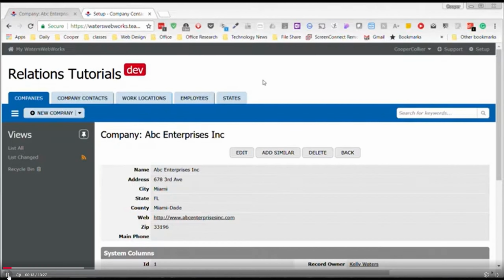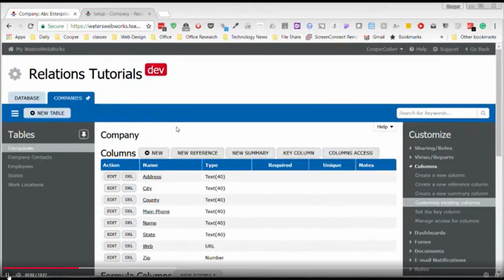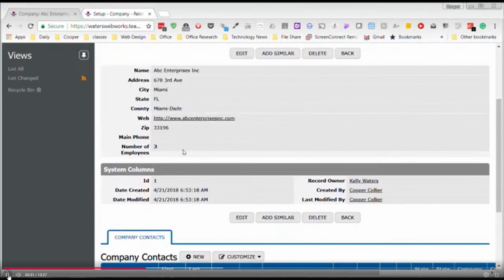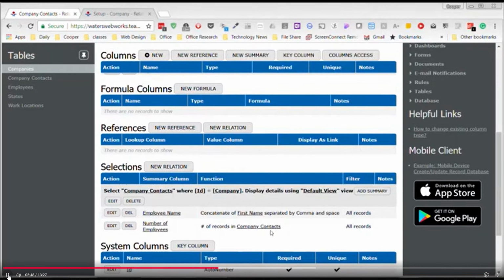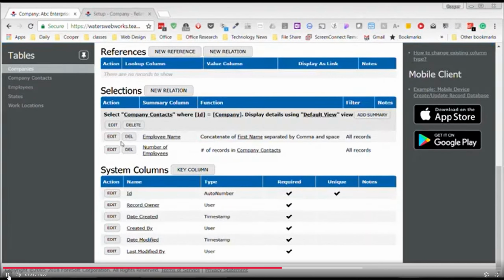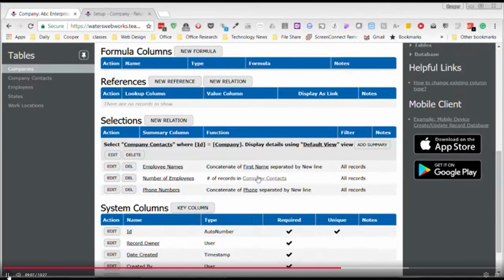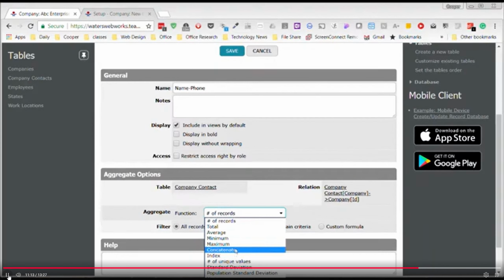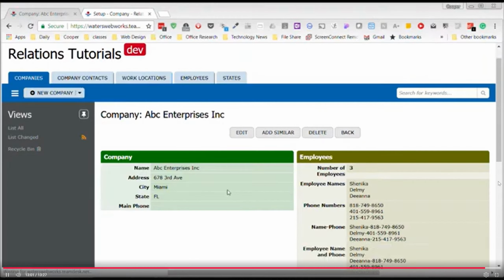TeamDesk Relations Sample Tutorial Part 06 Lookups